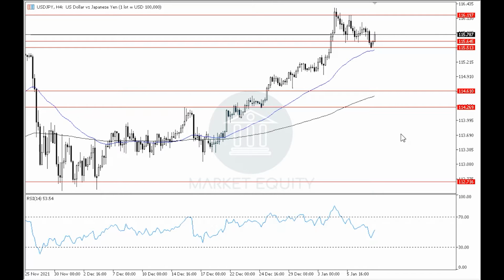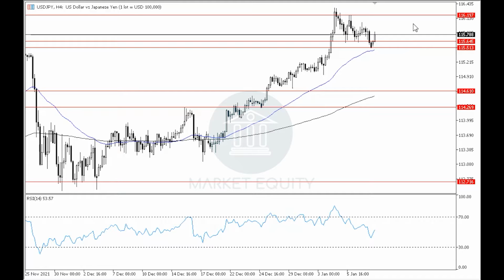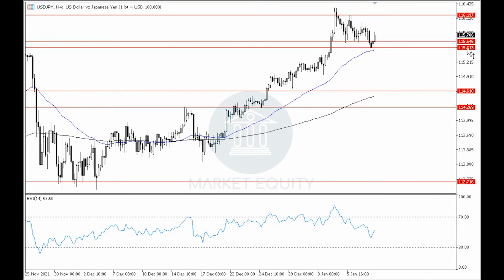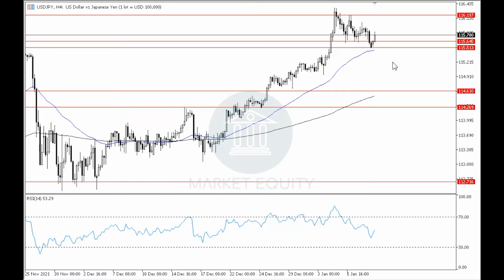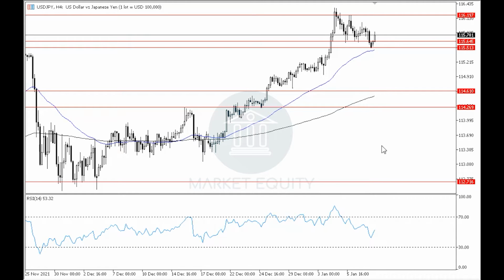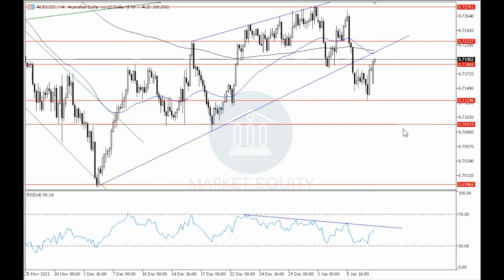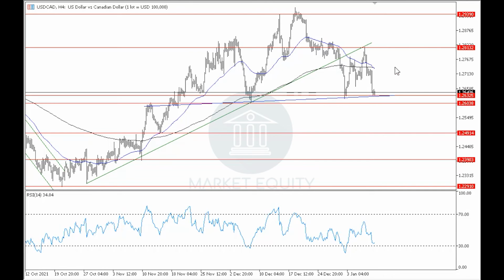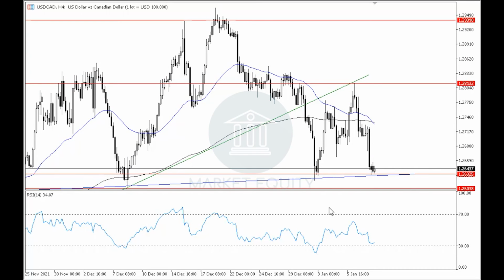Daily Technical Analysis Monday 10 1 2022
Start :          00:00
USDJPY      00:15
AUDUSD      01:48
USDCAD      02:55

RISK WARNING: The information on this site is not directed at residents of the United States and European Union is not intended for distribution to, or use by, a person in any country or jurisdiction where such distribution or use would be contrary to local law or regulation. Trading in Financial Instruments carries a considerable level of risk and can result in a loss of all invested capital. It may be not suitable for all investors. Please make sure that you understand your investment objectives, level of experience, risk appetite and, Please read the full Risk Statement.